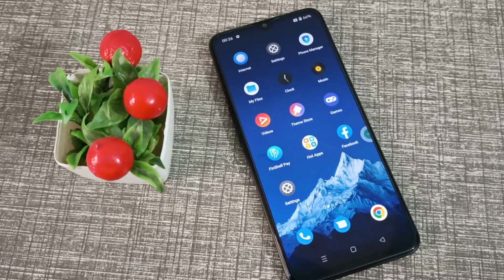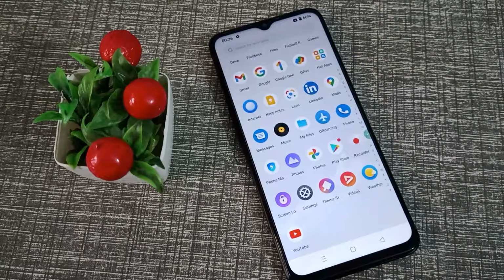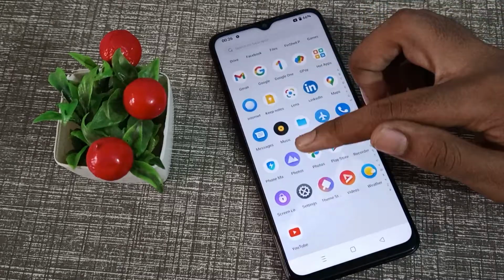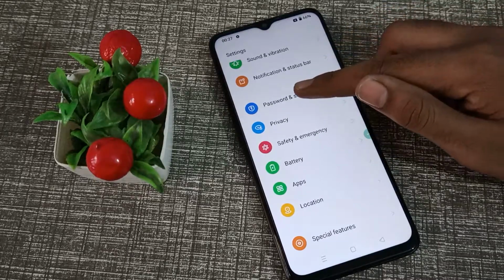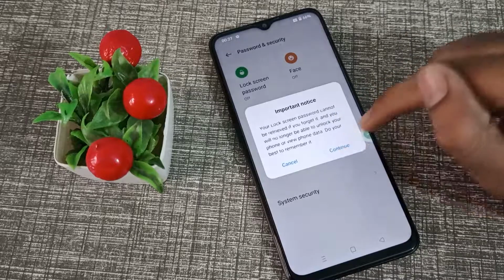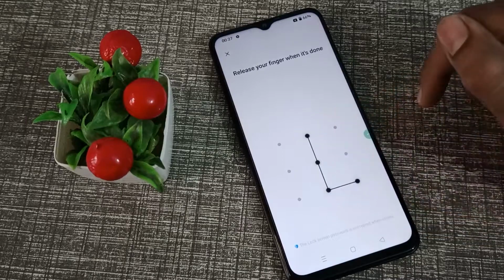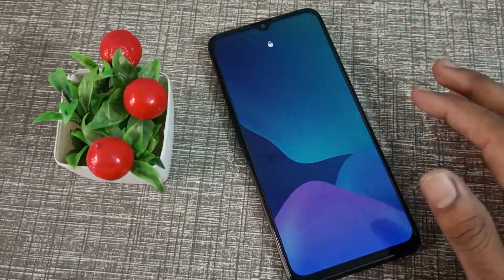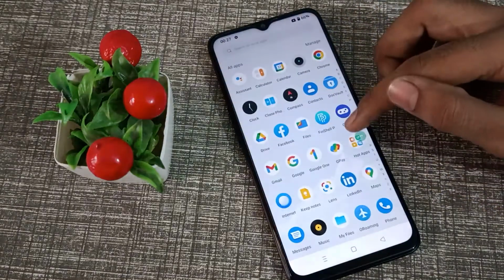How to set pattern in oppo K10 5G phone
How can you set pattern in oppo F19 phone |
How to set pattern in oppo A76 phone |
How to set pattern in oppo A31 phone |
Pattern ko kaise lagaye oppo A96 phone mein |
oppo Phone mein pattern ko kaise lagate hain |
pattern ko kaise set karte hain oppo F9 phone mein |
pattern ko kaise lagate hain oppo A12 phone mein |